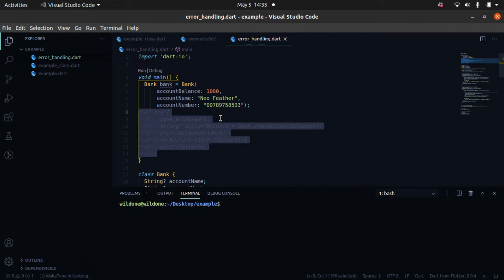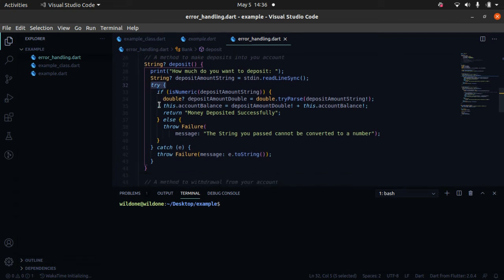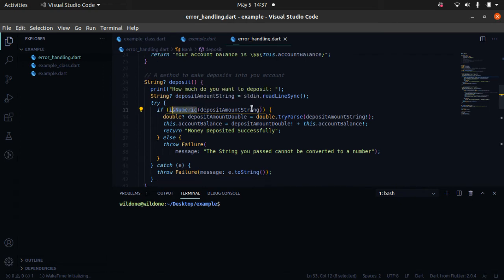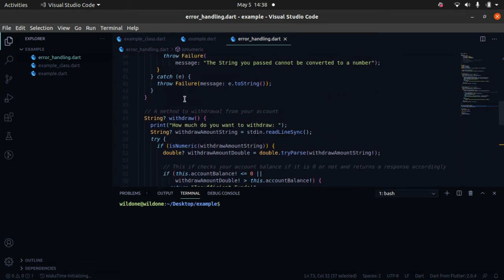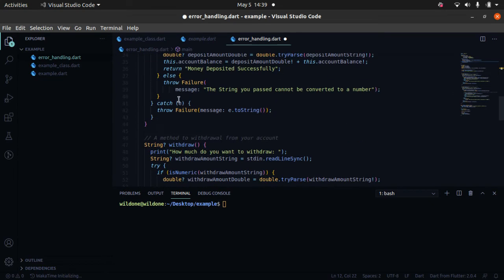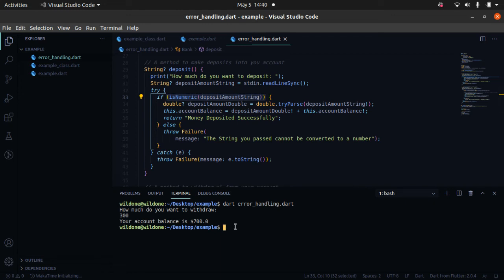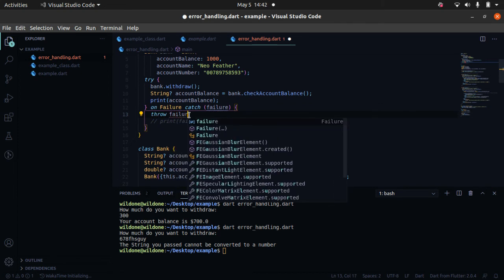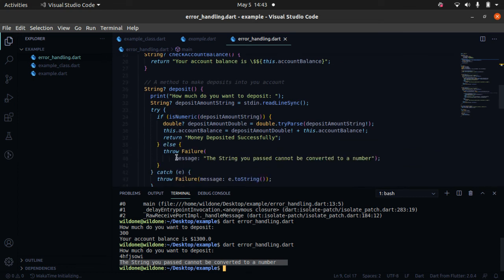Flutter: Error Handling